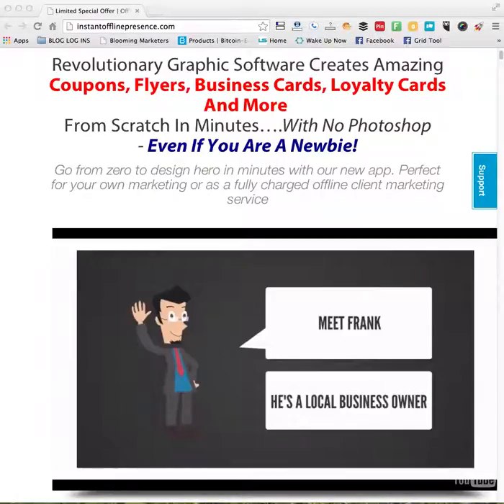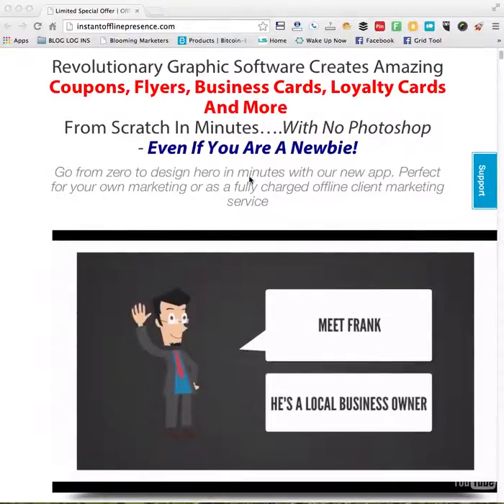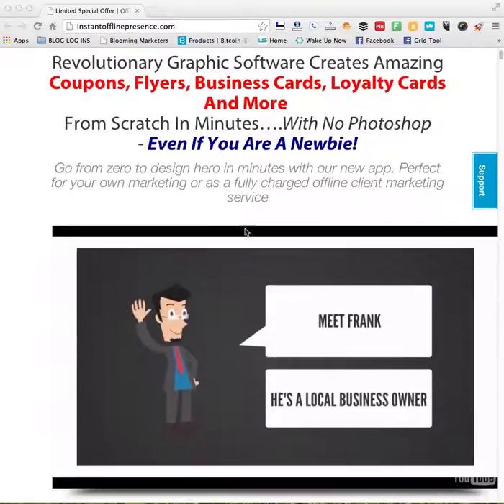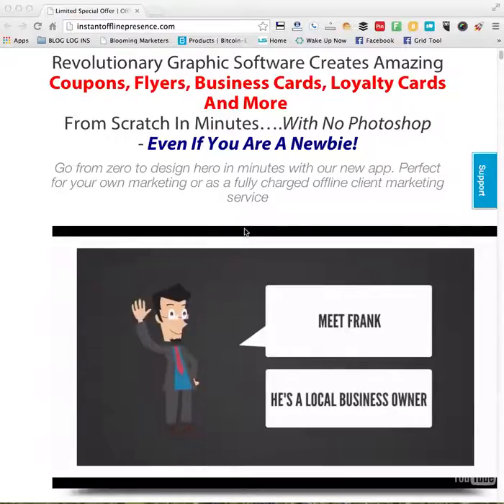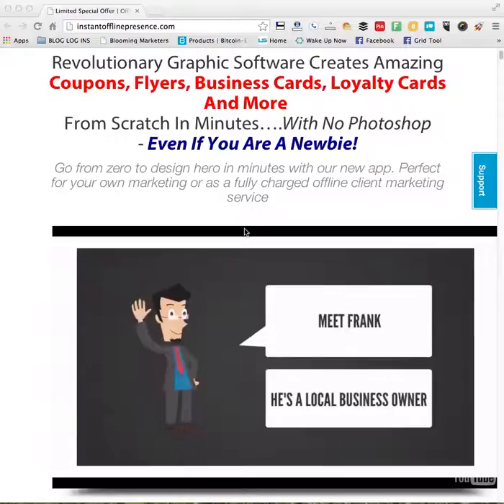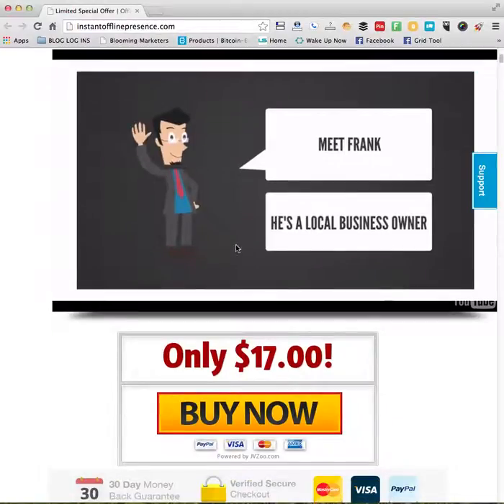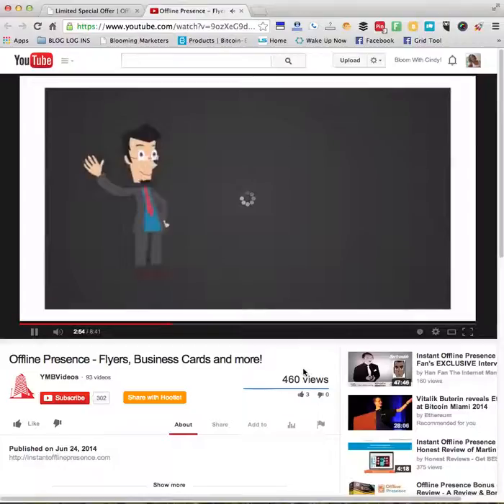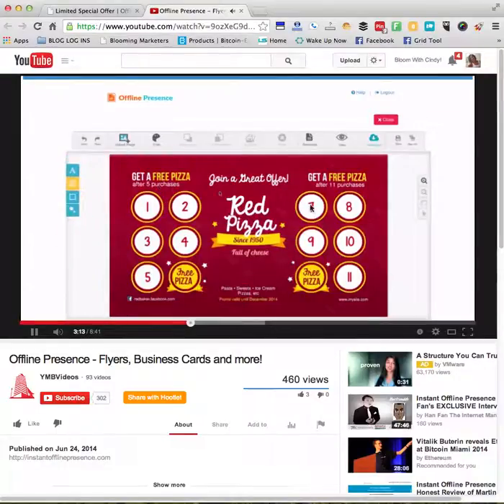Offline Presence Graphic Software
Offline Presence  is a software

Here's a super easy way for you to become a graphic
design expert in one day!  This tool is the hottest
selling tool for marketers on JVZoo, right now.

For onliners, it allows you to promote your
business on your blog, social media, forums and more

For offliners, start selling innovative design services
for print materials. Add an extra income stream to your
business with this tool or promote your business
with business cards, flyers and more

Powerful features that are "light-years" ahead of any
graphic design tools you've encountered before:

- Never-before seen built-in templates
- One-click 3D conversion technology
- mobile-friendly